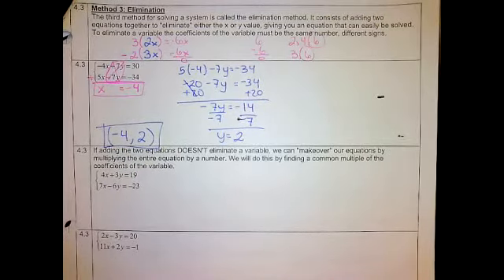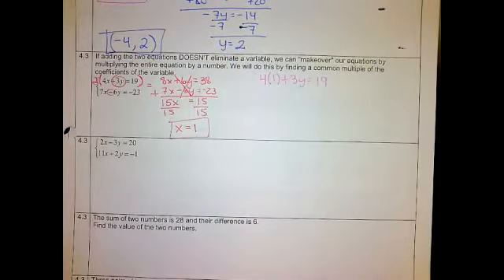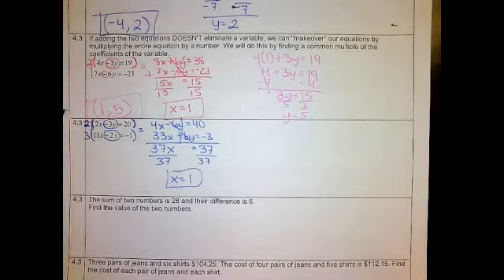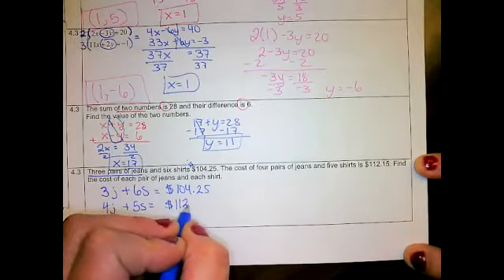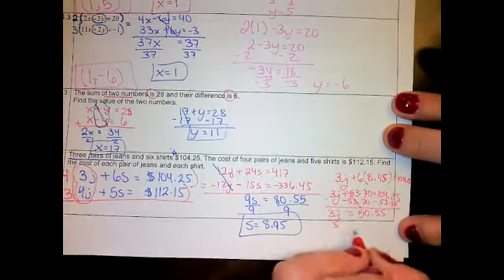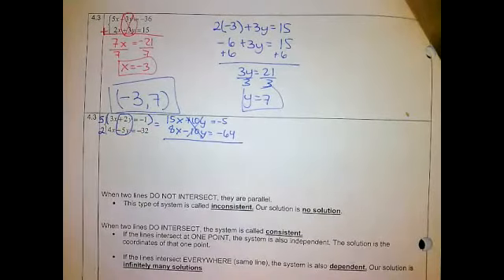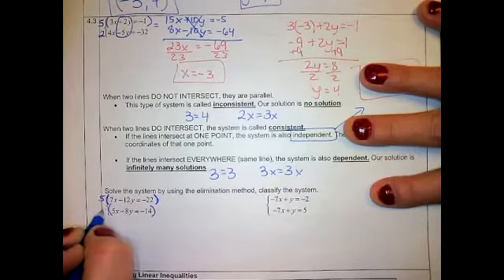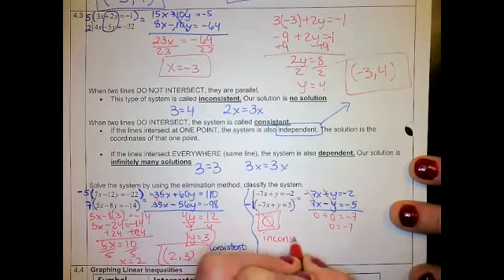Alg 1 4.3 Notes